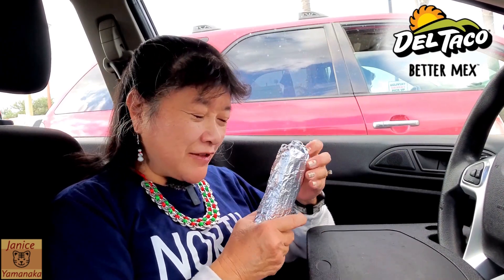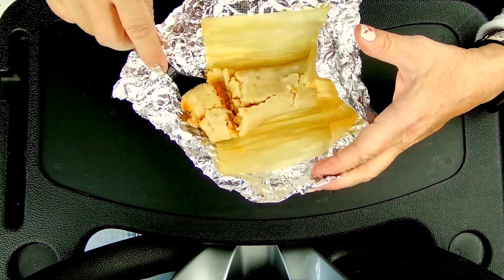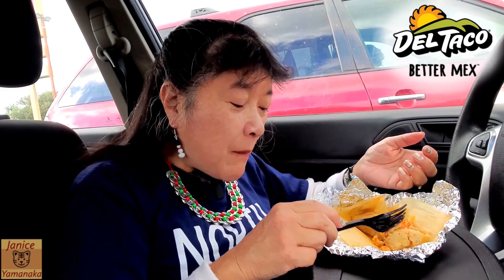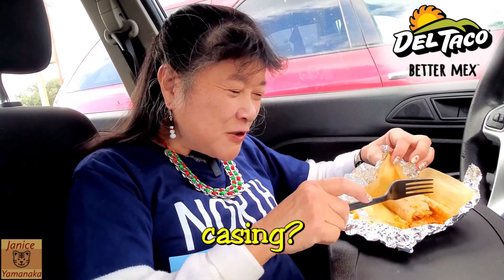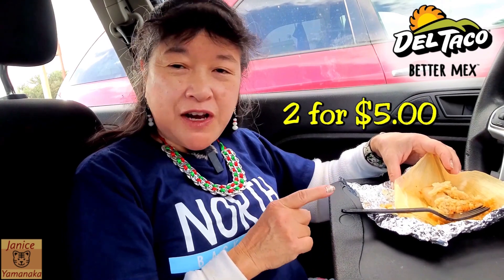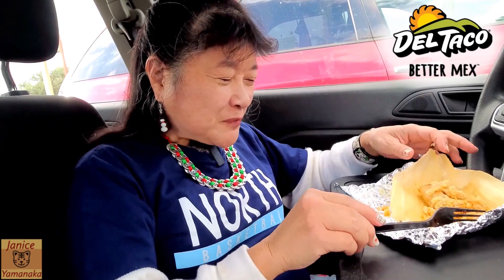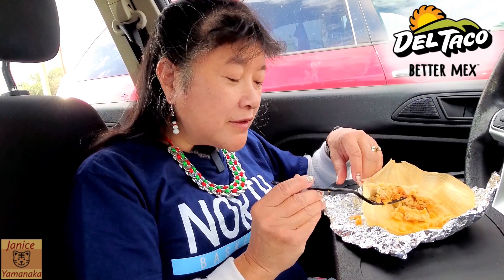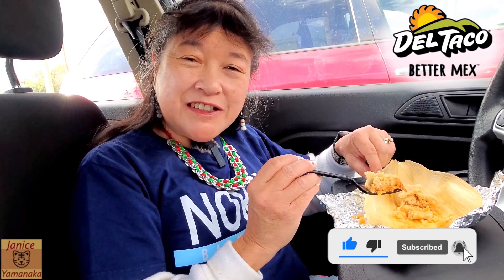LIMITED TIME: Tamale at Del Taco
This is a review by Megan's Mom on 11/29/22 (Tuesday) of the Tamale which we got from Del Taco in Torrance, CA. The Tamale features seasoned shredded pork, fire roasted salsa, stone ground corn masa and individually hand wrapped the authentic way with real corn husk according to the Del Taco website. This was 2 for $5.00 USD plus tax (single and 4-pack also available).
***We are eating this in the Del Taco parking lot.